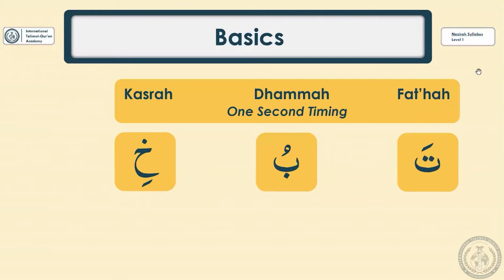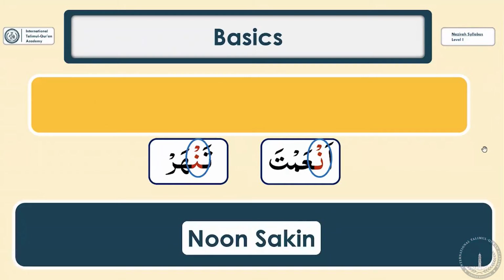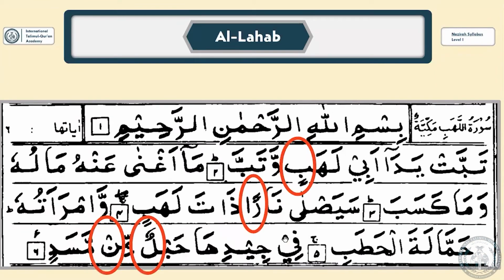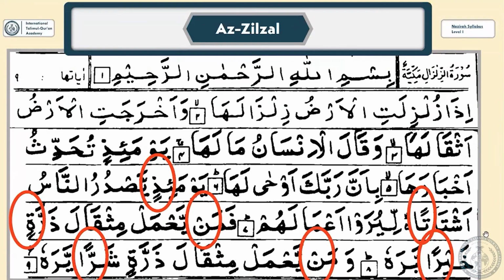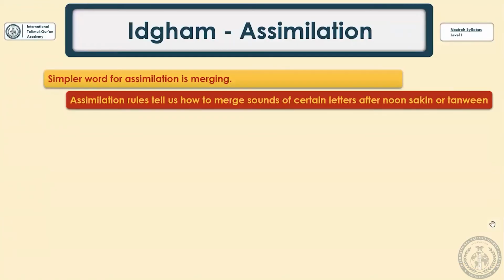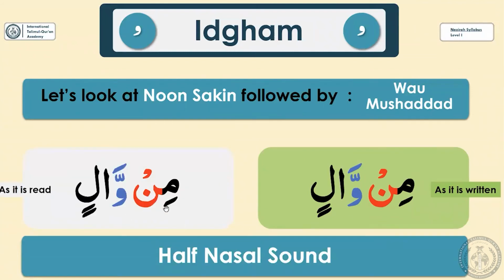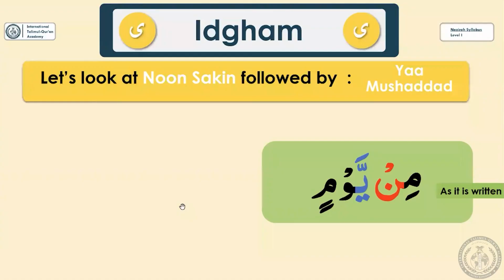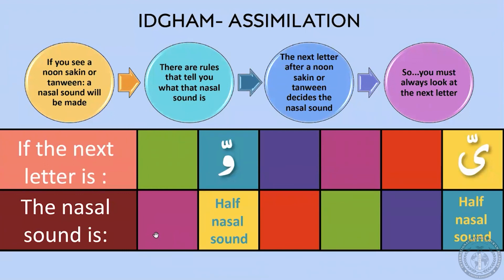Nazirah Level 1 | Lesson #22 | Idgham-e-Naqis (Assimilation) | ITQA